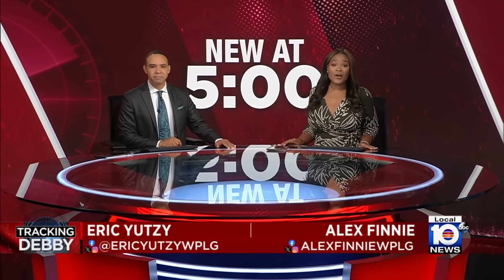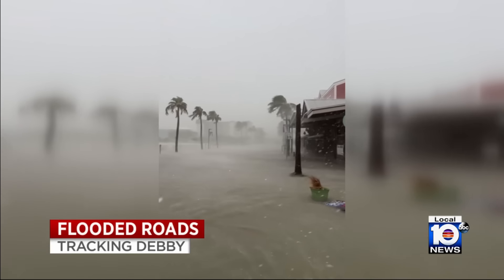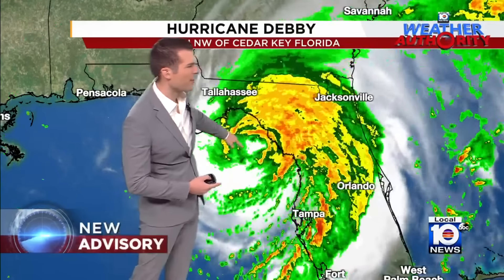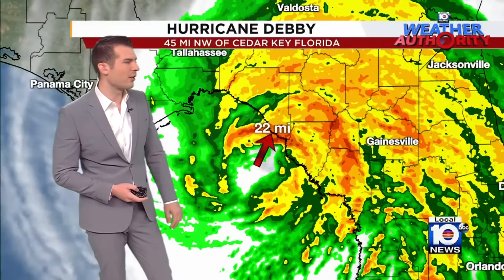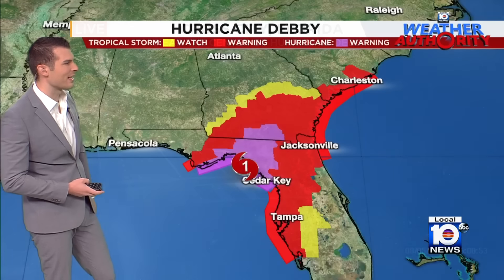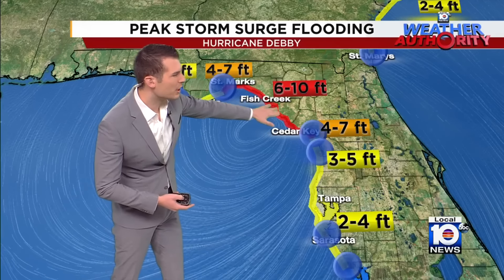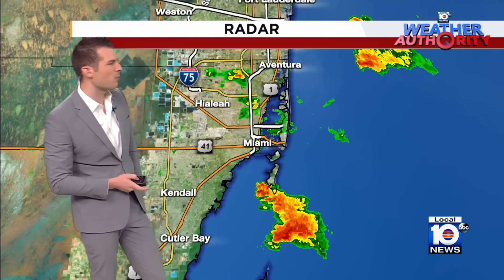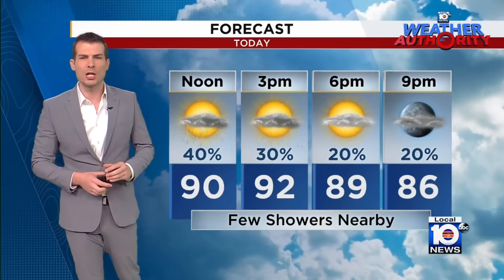Tropics update: 5 a.m. Monday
The center of Hurricane Debby is expected to reach the Big Bend coast of Florida early Monday bringing potential record-setting rains, catastrophic flooding and life-threatening storm surge as it moves slowly across the northern part of the state before stalling over the coastal regions of Georgia and South Carolina.